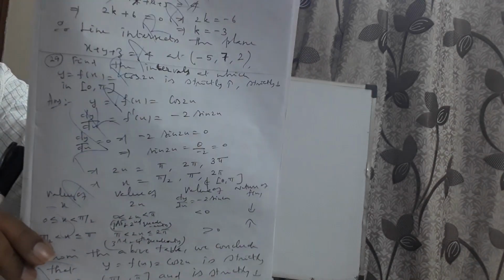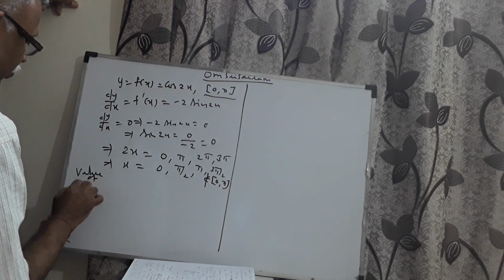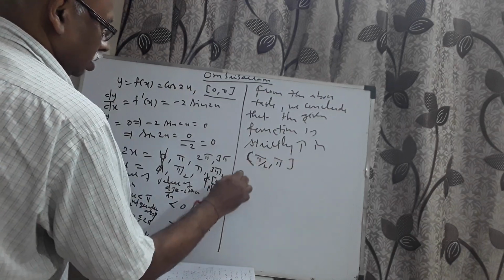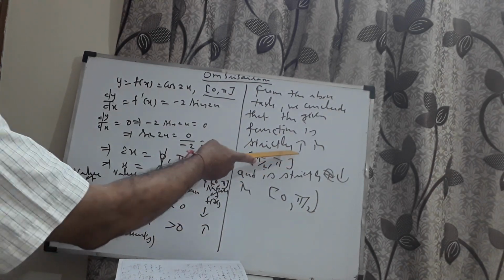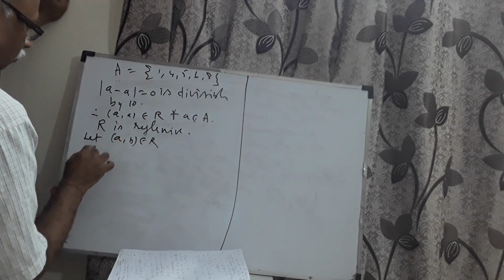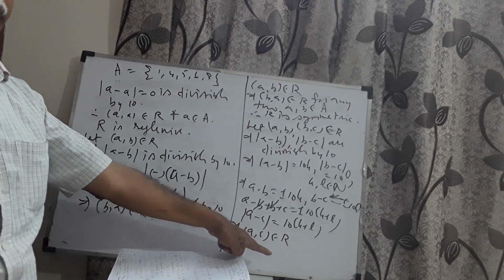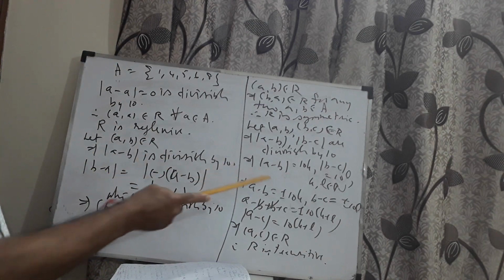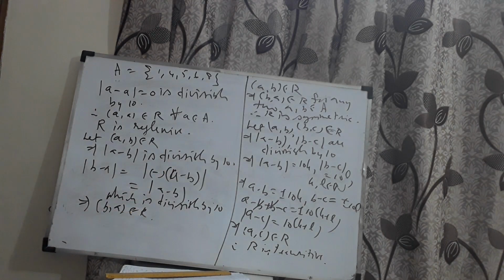XII Board type questions part 14 by R SANKARARAMAN (24.02.2023)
Here, one problem on increasing, decreasing functions with trigonometric functions and other on equivalence relation are discussed with answers. Share with your known circle. Subscription has no charges. -R SANKARARAMAN